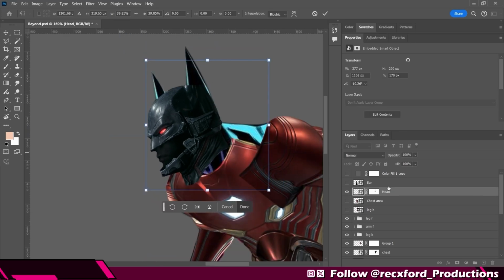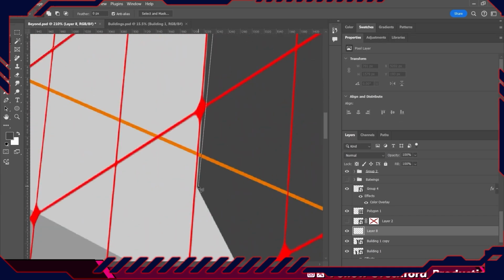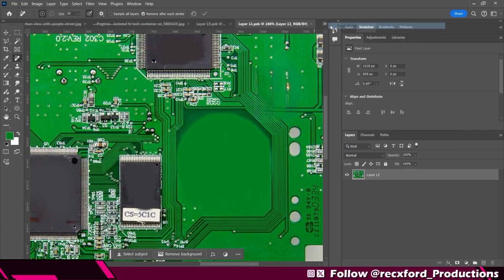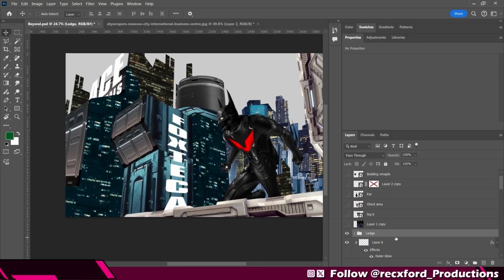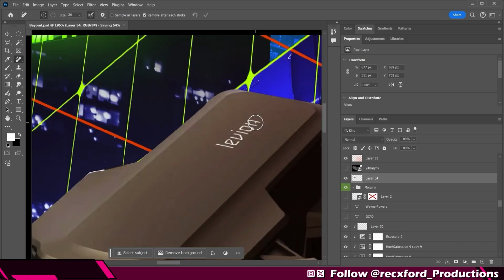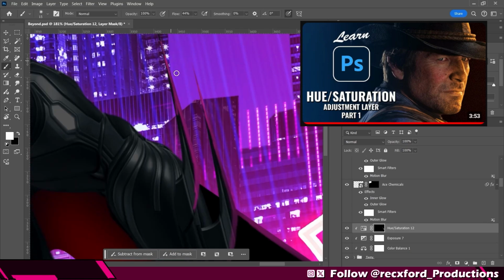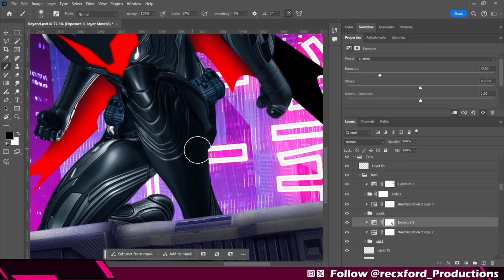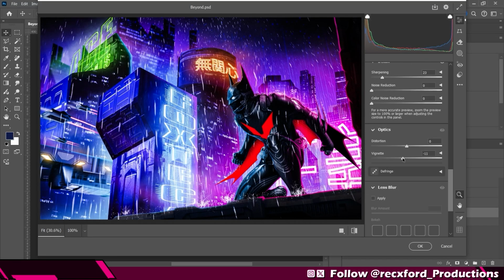I Created a Cyberpunk Batman Beyond Poster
In this video, we dive deep into the creation of a cyberpunk-inspired masterpiece, blending the iconic world of Batman Beyond with the neon-drenched aesthetics of Blade Runner 2049 and Cyberpunk 2077. Featuring futuristic skyscrapers, glowing neon signs, and a reimagined Batman that captures the spirit of Terry McGinnis. Special thanks to creators like @PhaseRunner  @Encreate  , and  @spoongraphics for their inspiration and guidance, which gave me a clear idea of what to expect when creating a complex composition like this.

Whether you're a fan of Batman, cyberpunk art, or digital illustration, this is one process video you don't want to miss.